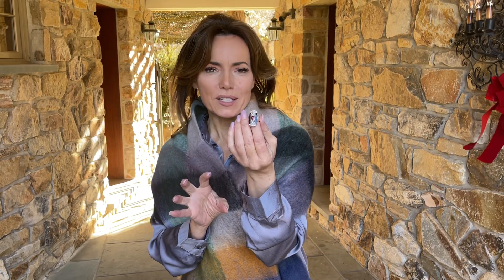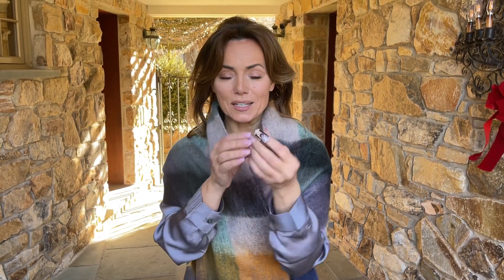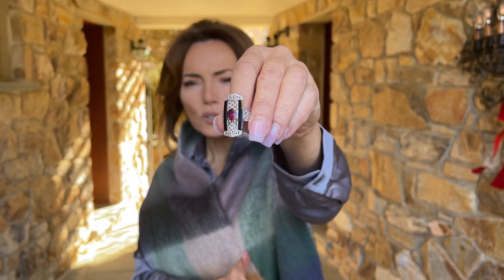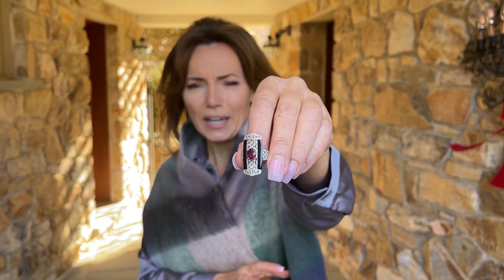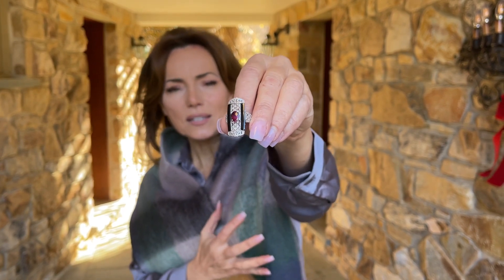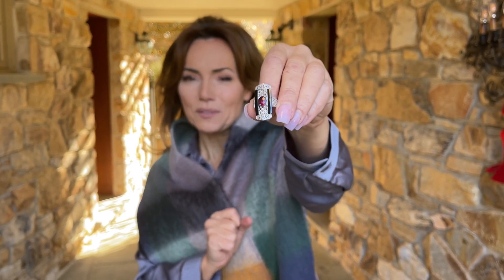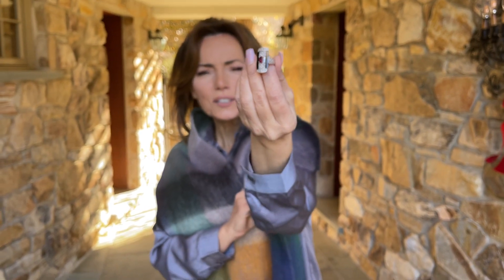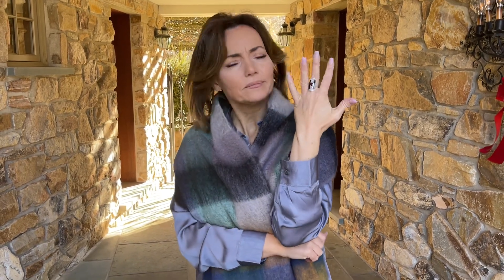Exotic Rubellite, Diamond and Carved Black Spinel Ring